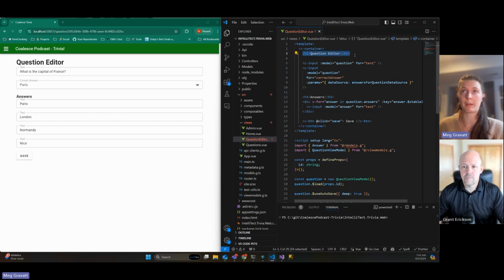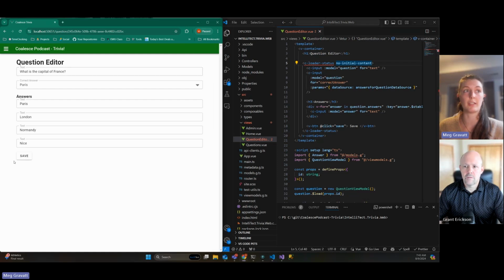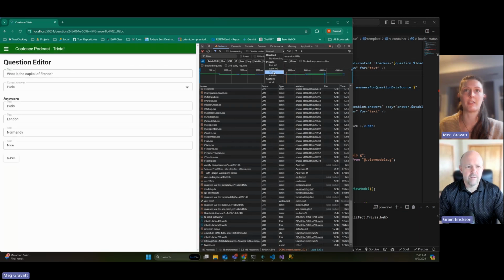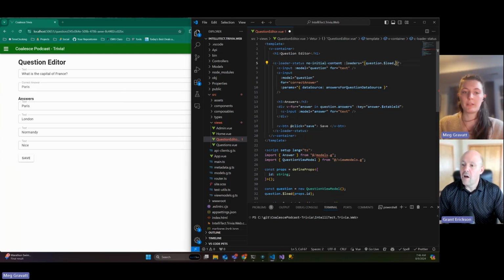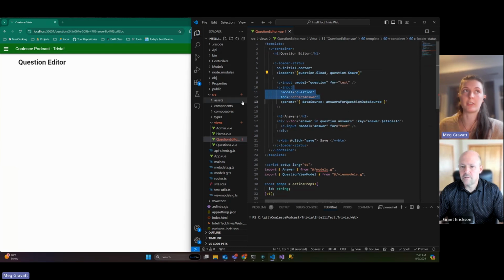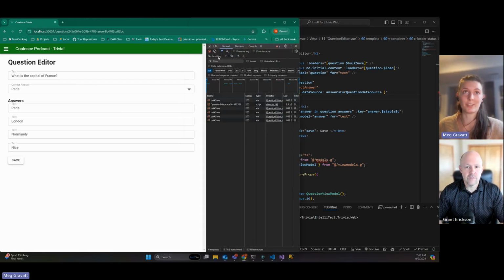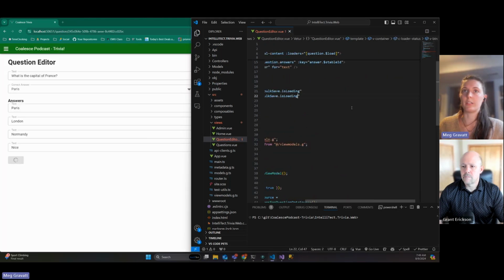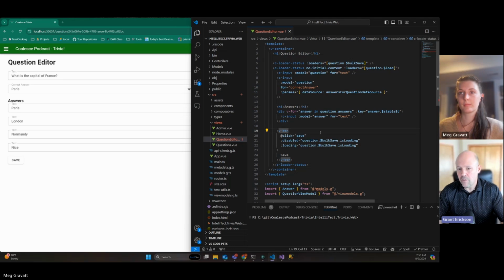The Coalesce Podcast 010: Loaders and Spinners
Give feedback to your users by easily showing loading and saving indicators.